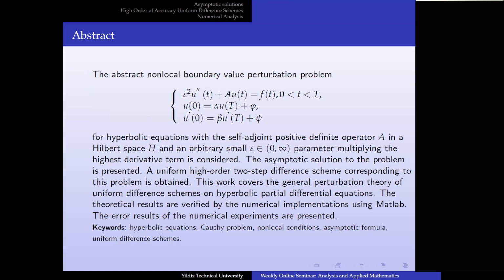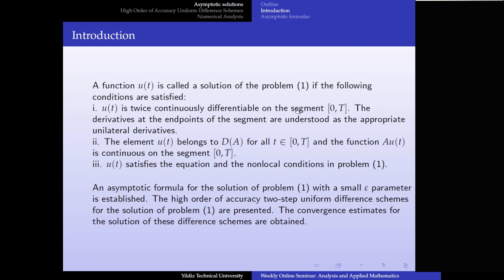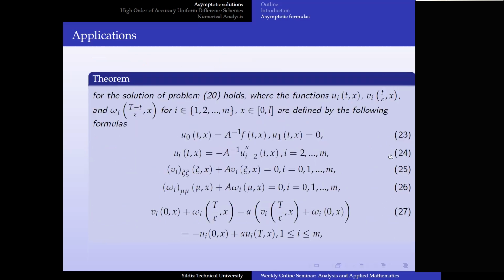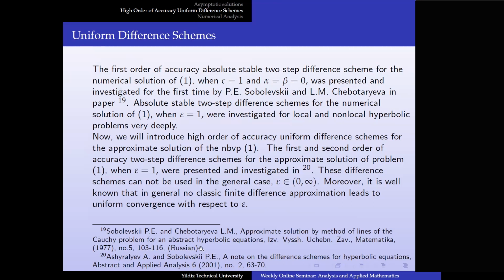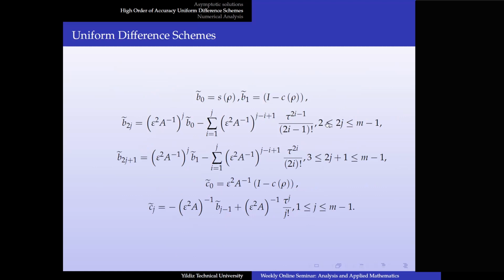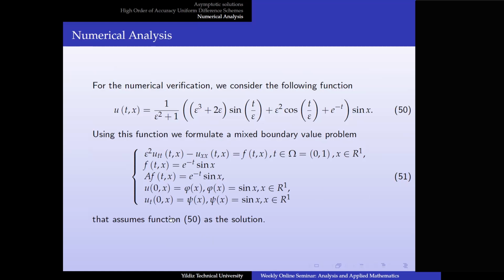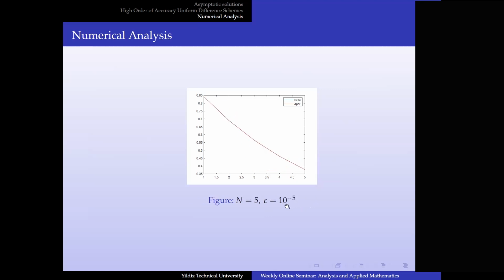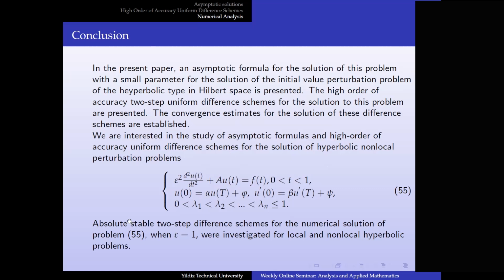AAM Seminar - Asymptotic solutions & high-order uniform difference schemes of perturbation problems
On the asymptotic solutions and high-order uniform difference schemes of perturbation problems for hyperbolic equations
Prof. Dr. Ozgur Yildirim
Yildiz Technical University, Istanbul, Türkiye

Abstract: The abstract initial value perturbation problem for hyperbolic equations is studied. The self-adjoint positive definite operator AA in a Hilbert space H is considered. An arbitrarily small parameter ε ∈ (0, ∞) multiplying the highest derivative term is considered. An asymptotic solution to the problem is presented. The uniform high-order two-step difference schemes corresponding to this problem are obtained. This work covers the general perturbation theory of uniform difference schemes on hyperbolic partial differential equations. The theoretical results are verified by the numerical implementations using Matlab. The error results of the numerical experiments are also presented.

Biography: Ozgur Yildirim was born in Artvin (Türkiye) in 1978. He received his degree in Mathematics and Doctor of Philosophy degree in Mathematics from Uludag University, Türkiye. His research interests include partial differential equations, stability of the solutions of difference schemes, numerical analysis. He is currently a professor at Department of Mathematics, Yildiz Technical University, Istanbul, Türkiye.